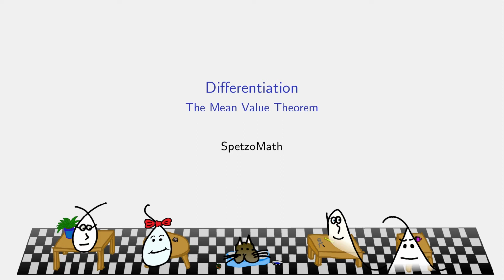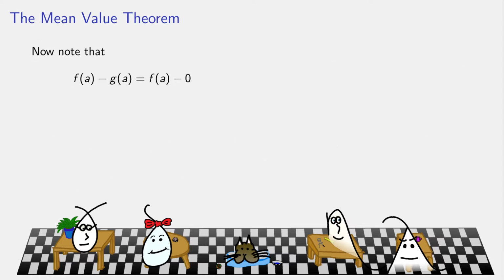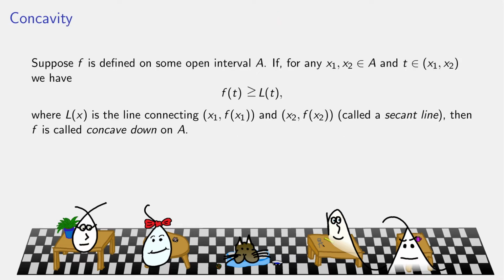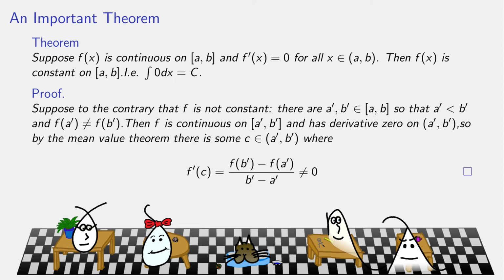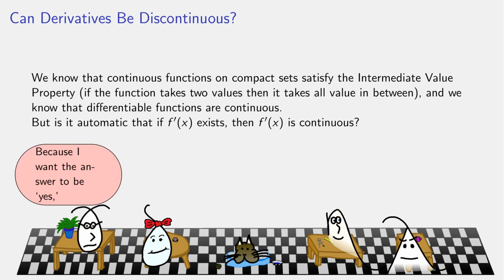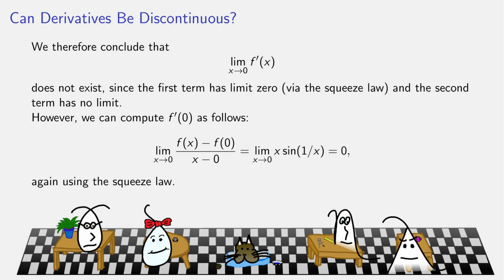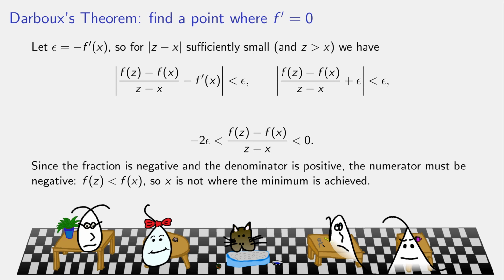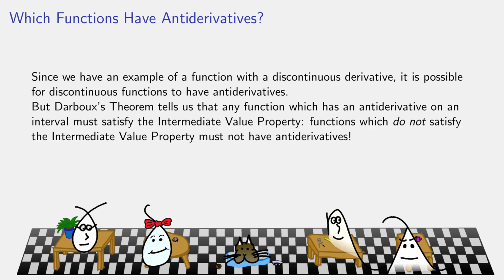The Mean Value Theorem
Rolle's Theorem, The Mean Value Theorem, and Darboux's theorem, oh my!